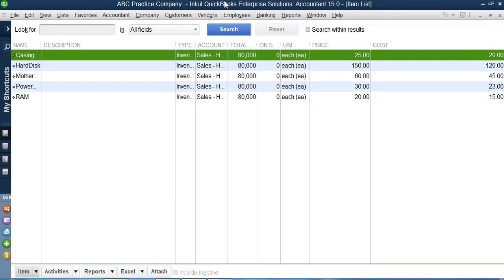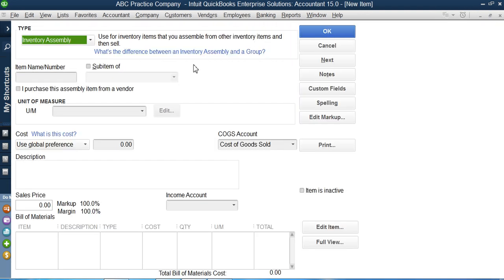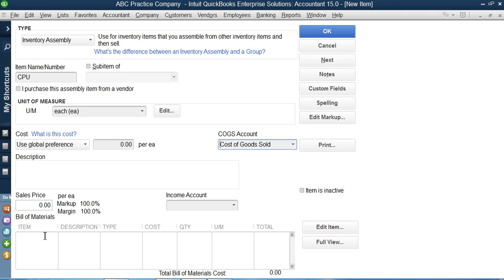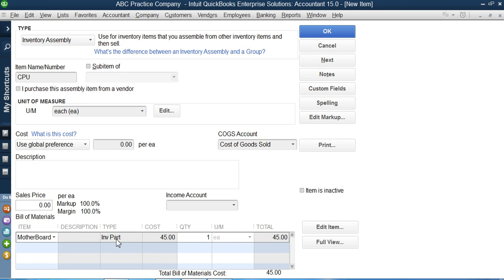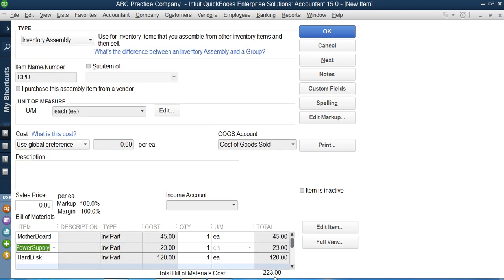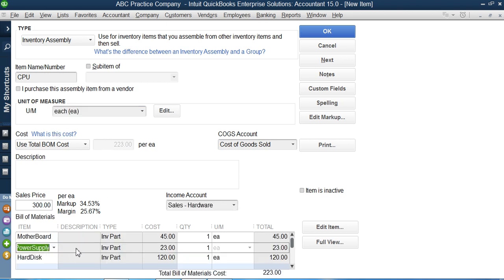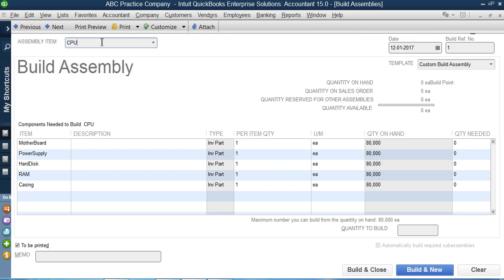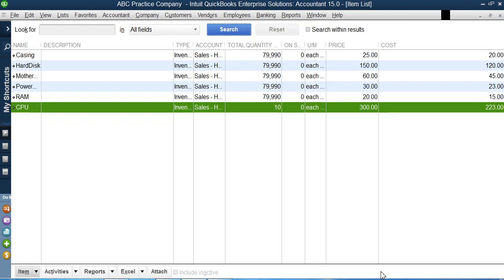10. Creating Inventory Assembly & Build in Quickbooks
This video explain the procedure of Creating Inventory Assembly & Build in Quickbooks